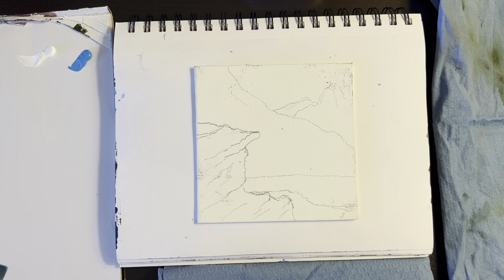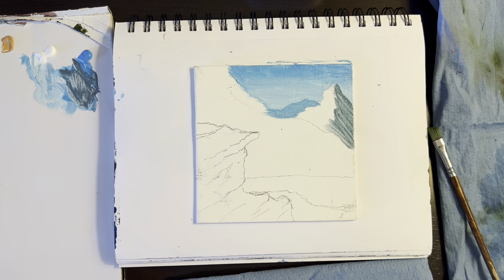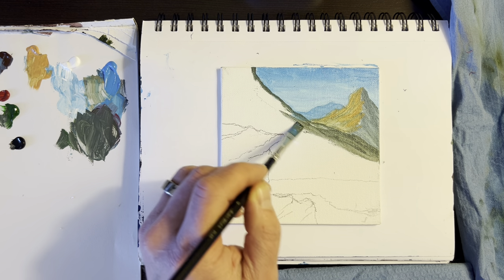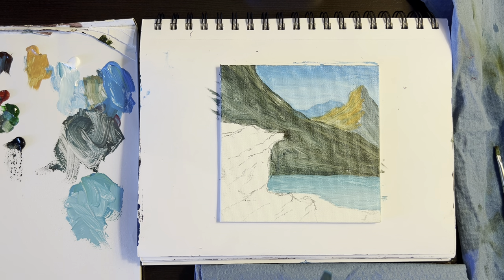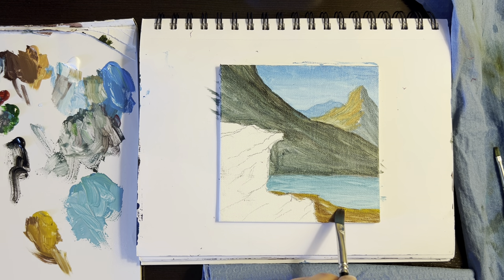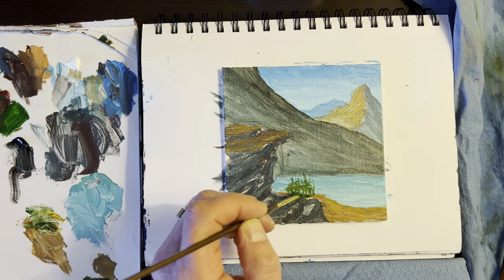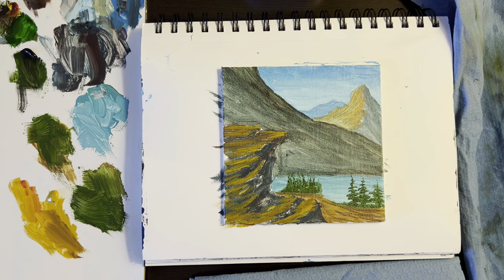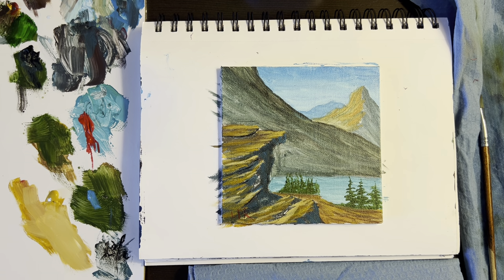Mini Acrylic Painting Tutorial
How to paint a mountain acrylic landscape with depth.